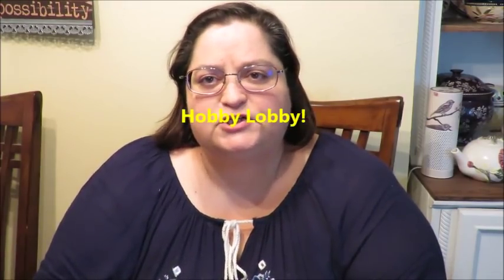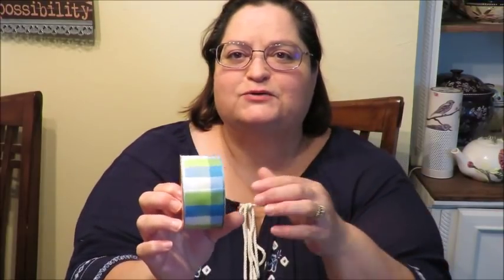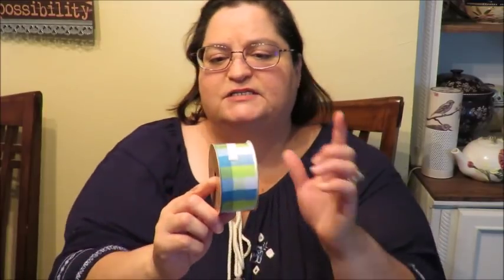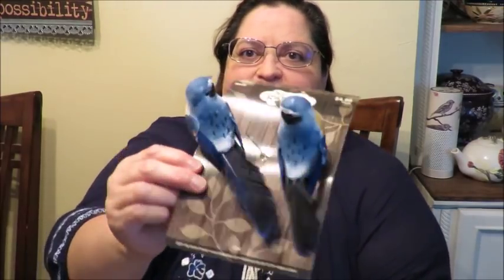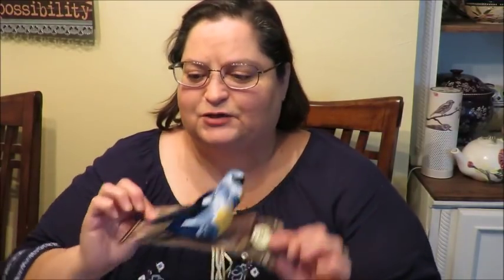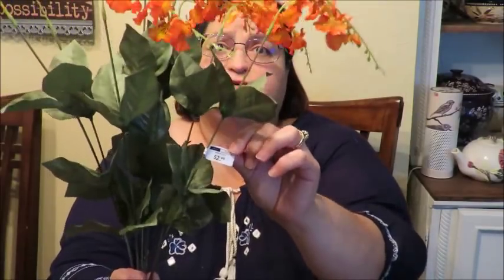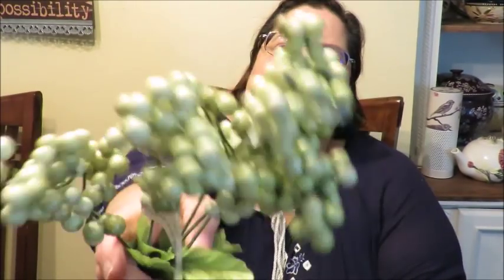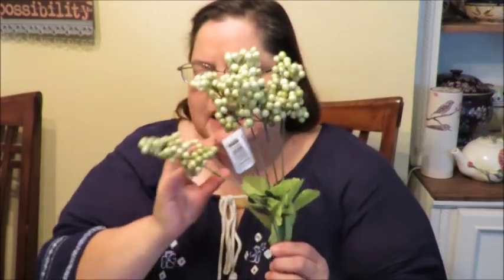Tricia's Creations: Fruit Wreath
As suggested, I made a wreath with fruit as decor .. I really liked this and I hope you will too.
Next week a small fruit centerpiece :)